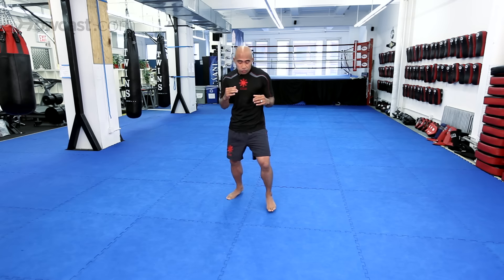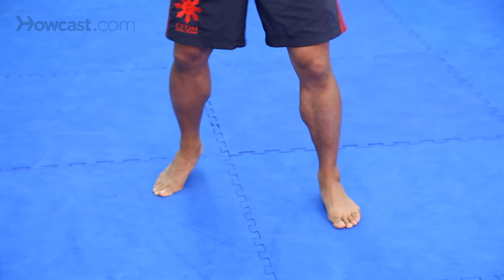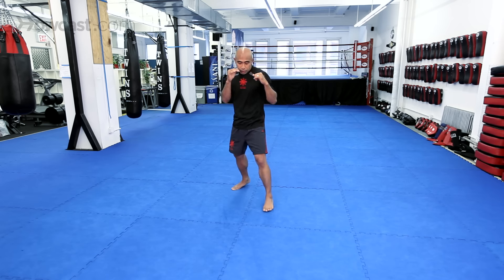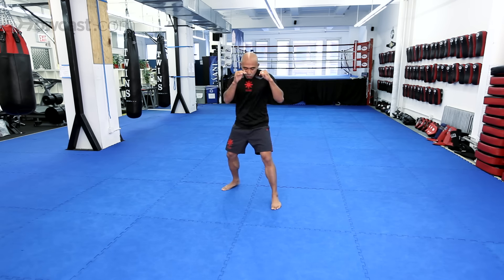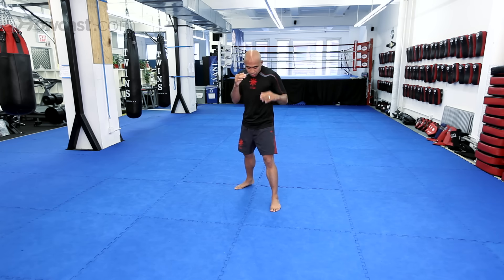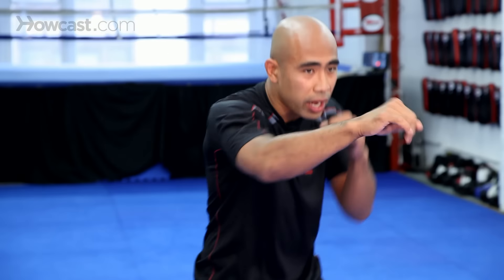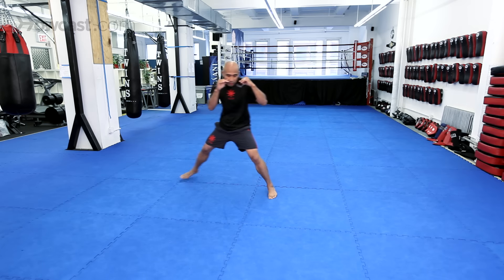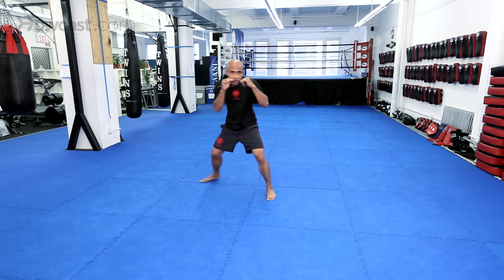5 Footwork Basics | MMA Fighting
Okay. Let's go through some basic footwork for Muay Thai MMA. Again, it's from your basic stance. I try not to teach a lot of this fancy stuff where you're bouncing up on your feet. That's again, you know, more for a boxing situation where you don't have to worry about take downs or kicks. So for MMA or Muay Thai, you know, your basic footwork is called step and slide. Okay? You have six basic movements. You have forward, back, left, right, pivoting, and then pivoting back to your start. When you're stepping and sliding you never want to cross your feet.

So you're going to step with the front foot, slide the back. And again from the basic stance, always try to come back. Alright? Step and slide back. Step and slide to your left. Step and slide to your right. Step and slide pivot. Step and slide pivot back. Okay? And you can always, again, you can always work your sprawls off of your footwork. You can work your basic strikes, punches, elbows, and knees. So again, footwork is not just offense. It can be defense as well. If an opponent's coming at me, maybe I'll step back, side step him. Maybe I'll pivot around, pivot back around. So you can use your footwork in many different situations to either set up take downs, to defend against take downs, to set up punches and kicks, or defend against punches and kicks. And that's your basic footwork.